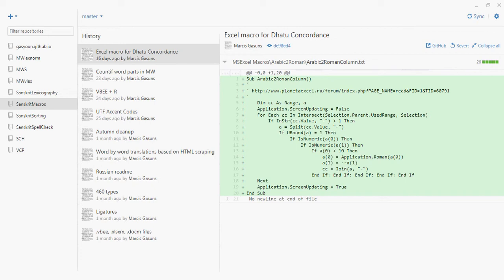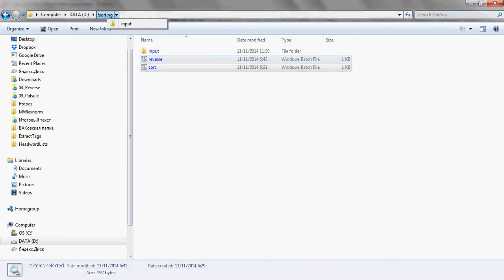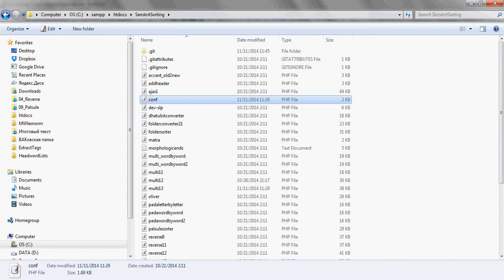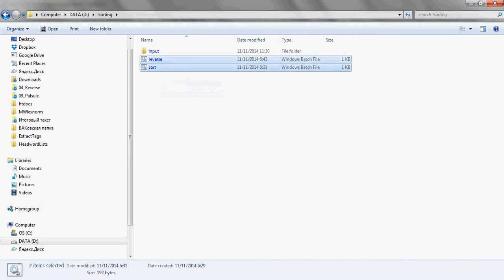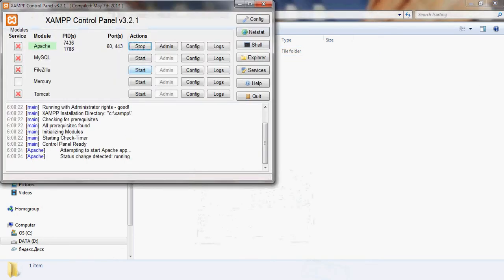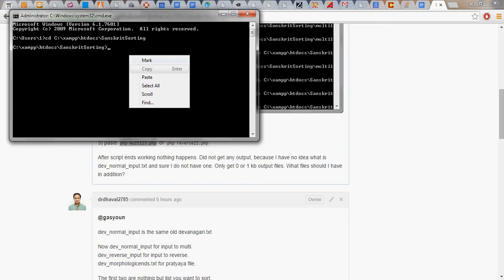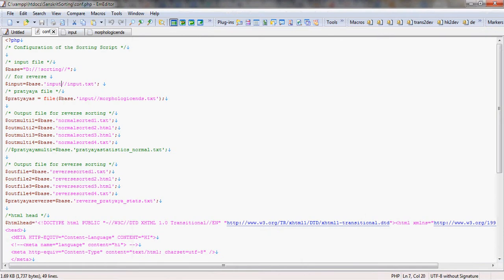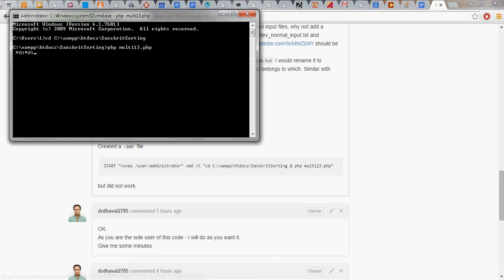CMD Sanskrit Sorting